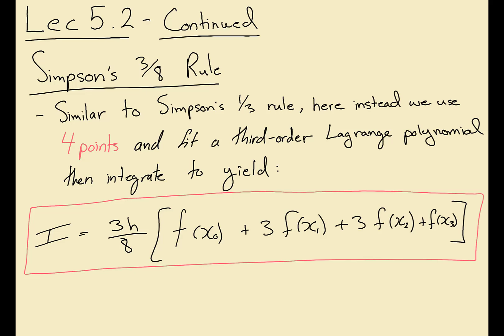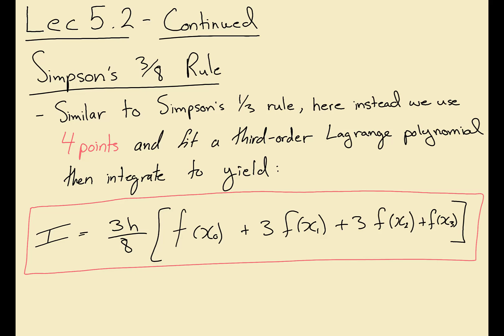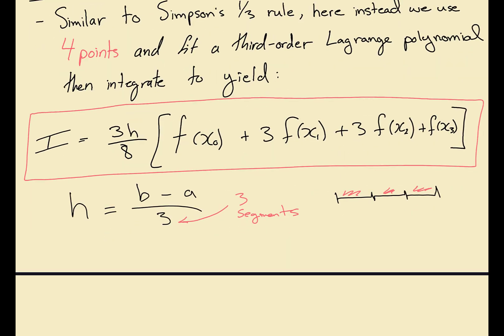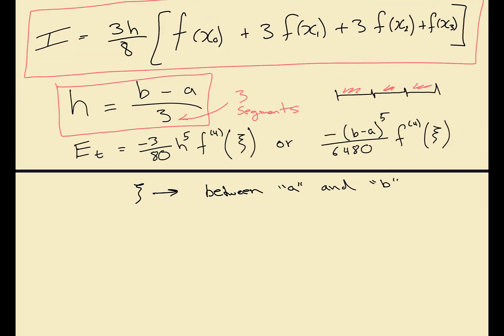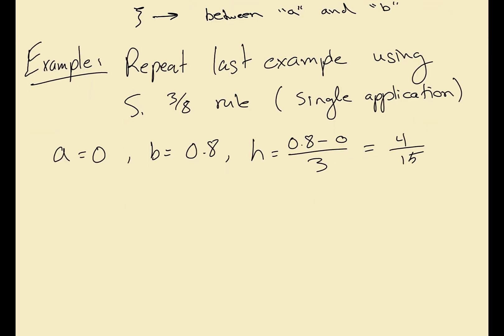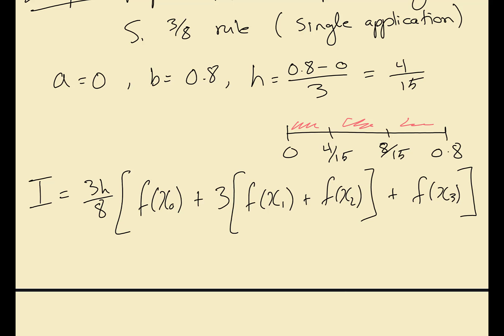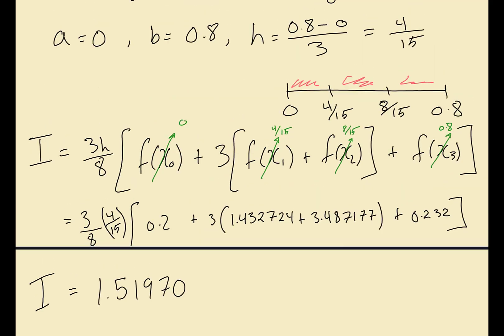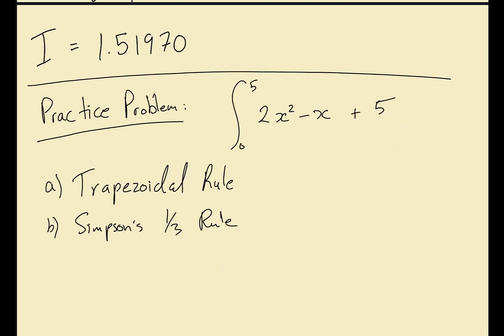Lec 5.2.2 - Integration of Equations - Simpson's 3/8 Rule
A Lecture on Numerical integration using Simpson's 3/8 Rule.

While we strive for accuracy, errors or omissions may be present. Viewers are urged to use their judgment when applying the concepts, as the presenter and creators are not liable for any consequences. Numerical methods can be intricate; additional resources and expert consultation are advised. By watching, you agree that decisions based on this content are at your own risk, and the creators disclaim liability for any outcomes. Use this resource responsibly and supplement with further research.